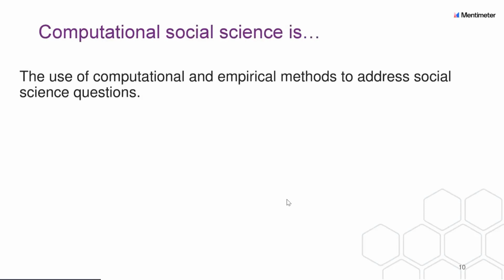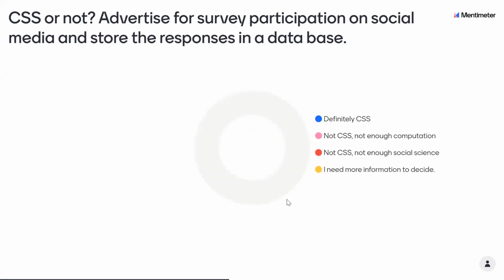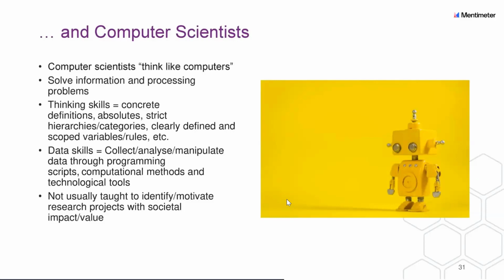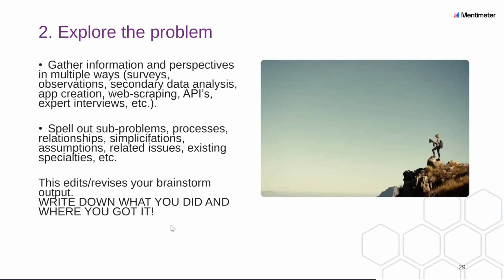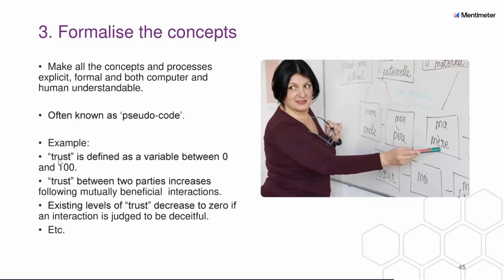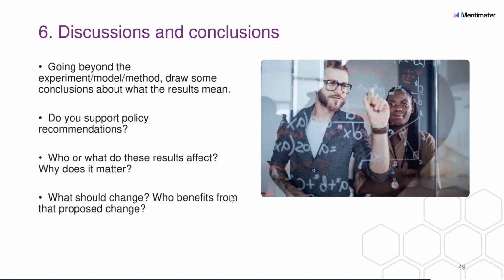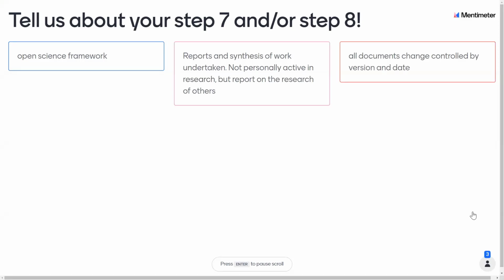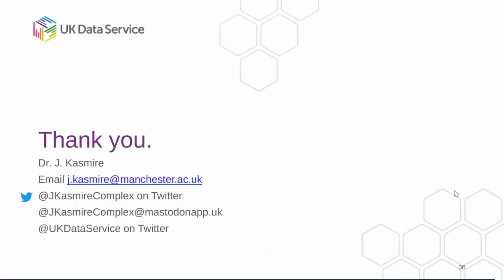How to become a computational social scientist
Scientific research and teaching are increasingly influenced by computational tools, methods and paradigms. The social sciences are no different, with many new forms of social data only available or practical through computational means (Kitchen, 2014).

While social science research has always been marked by technological approaches to some degree, the field of computational social science involves the use of tools, data and methods that require a different skill set and mindset.

This free workshop is an introduction to computational social science. It offers attendees a chance to understand and discuss what computational social science is, what it is good for, how to become a computational social scientist, and the basic steps to follow in an ideal computational social science research project.

The workshop intersperses instruction with discussion and gives participants the chance to develop a research project idea through several steps. The workshop is suitable for absolute beginners and NO CODING SKILLS are required.

Presenters: Dr J. Kasmire

You can find the resources on the event web page:

0:00:00 - Intro
0:00:53 - What is up with 'computational social science'?
0:15:14 - How do I become a computational social scientist?
0:24:30 - 8 steps of CSS
0:54:52 - Final thoughts, questions, etc.